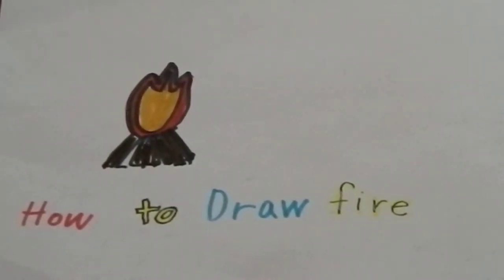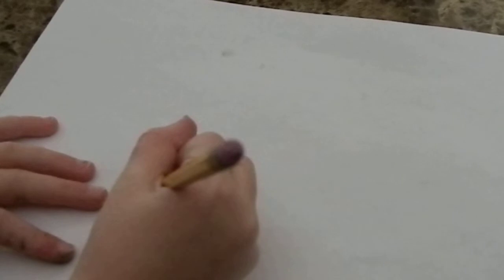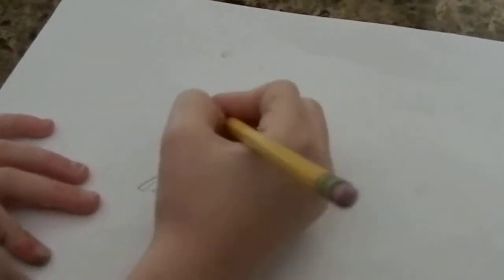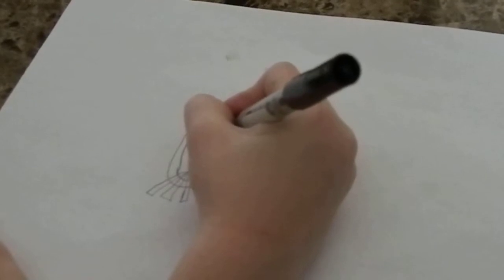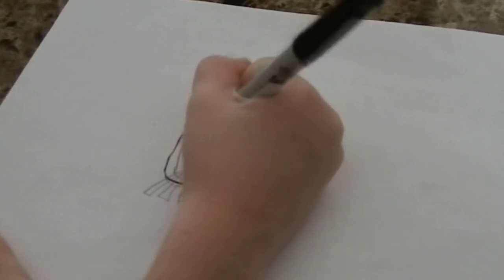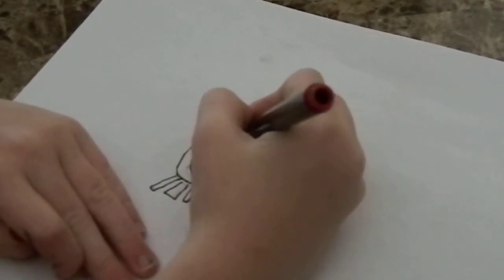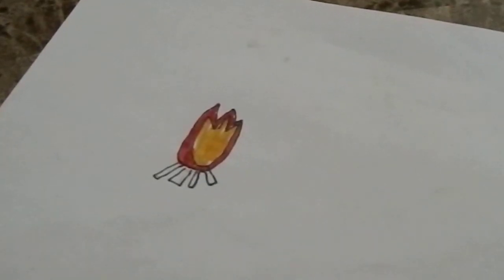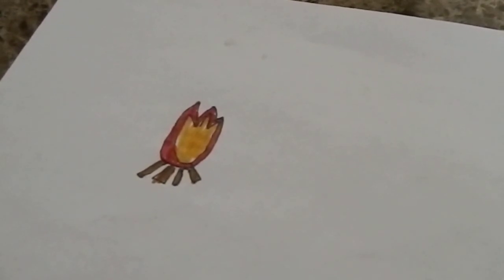How to Draw Fire- for beginners